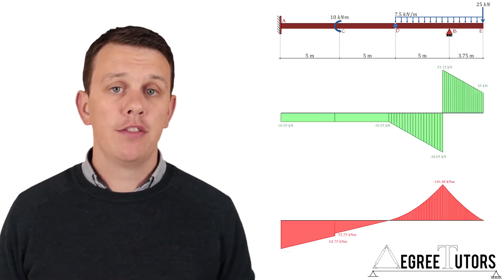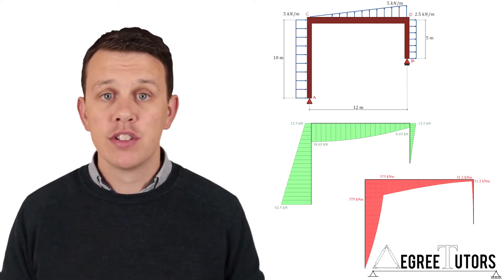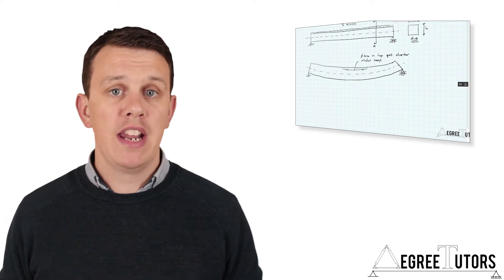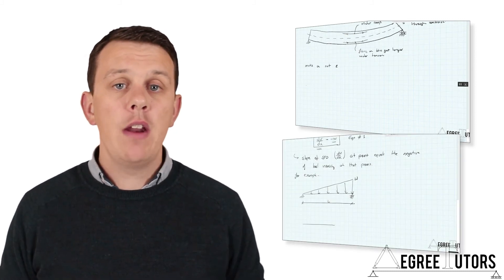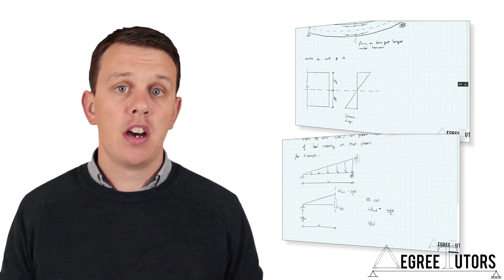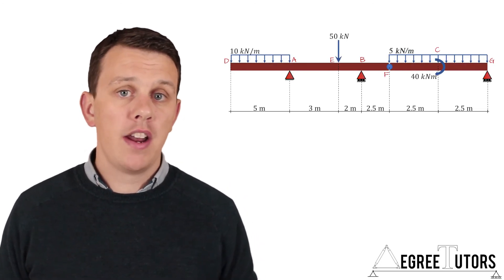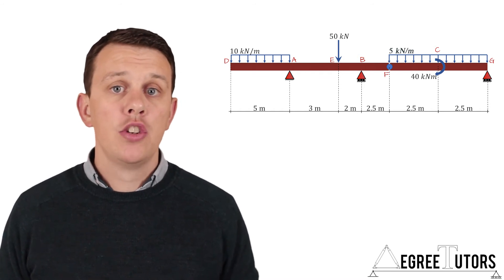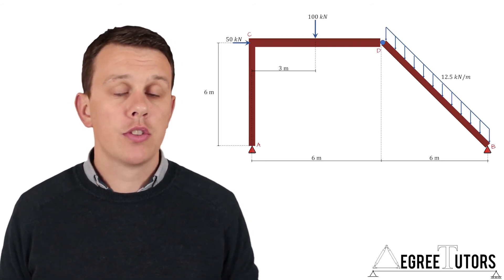[1/3] Mastering Shear Force & Bending Moment Diagrams | Online Course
After completing this course:
- You will be fully competent in drawing shear force and bending moment diagrams for statically determinate beams and frames.
- You will understand the link between internal stresses and their shear force and bending moment resultants.
- You will understand the relationship between external loading and the shear forces and bending moments they induce.
- You will have a robust system of analysis that allows you to confidently tackle the analysis of any statically determinate structure.